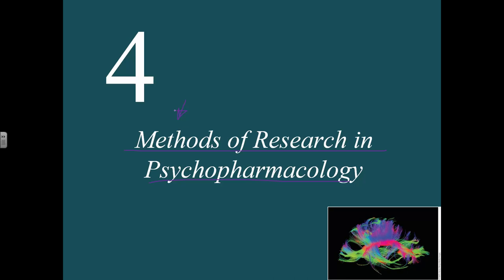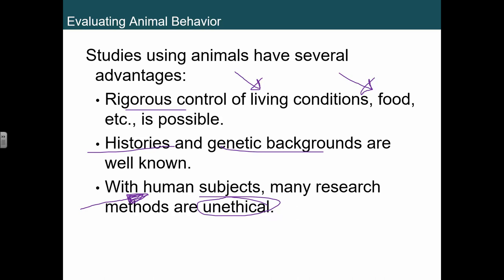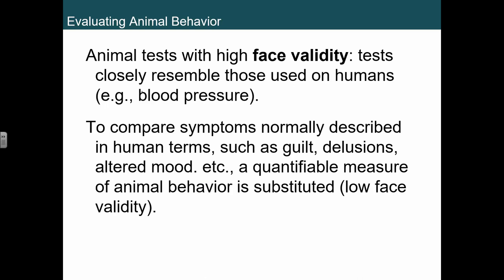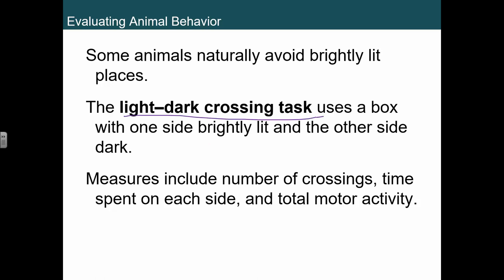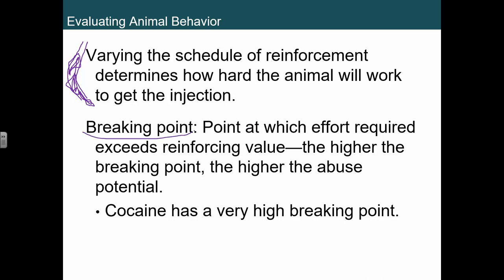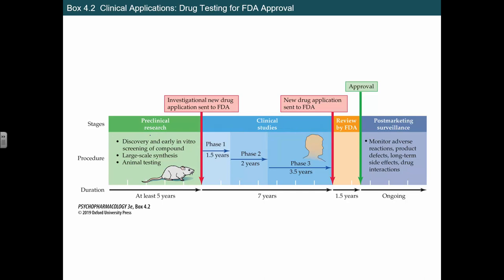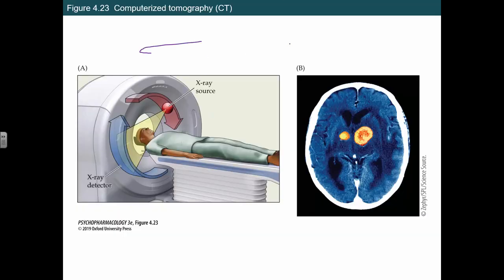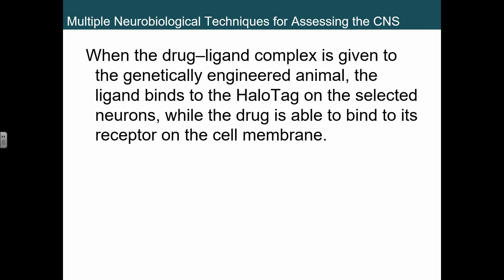PSY 481 Methods 2-6-19